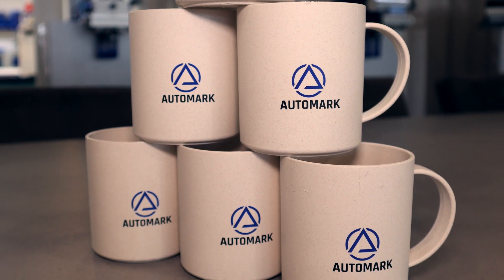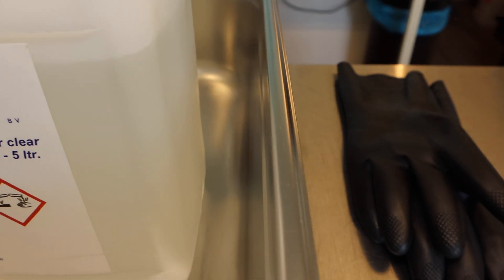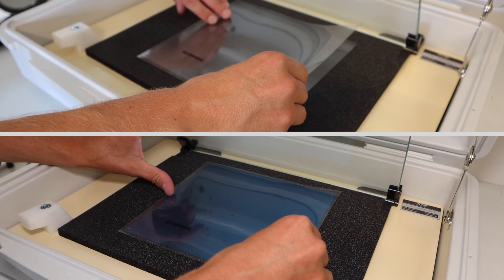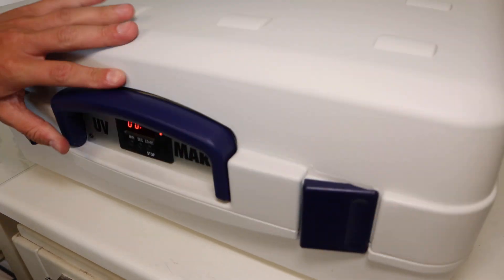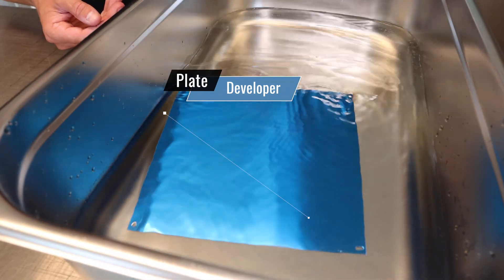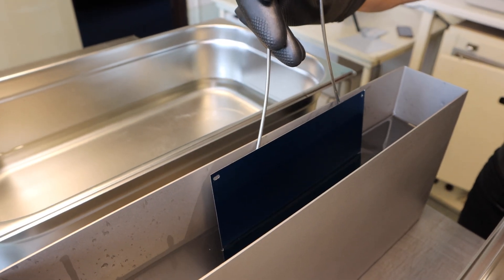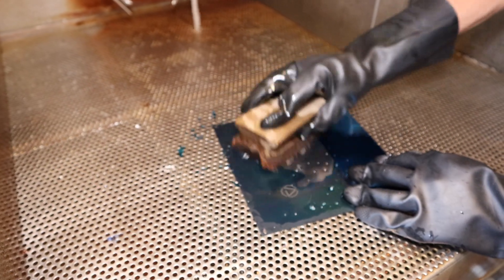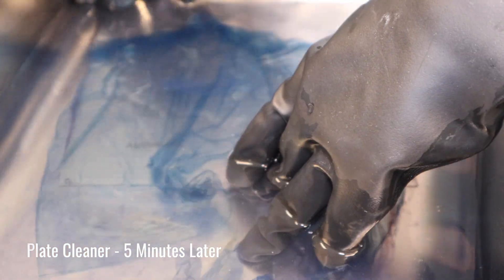How to Make a Steel Printing Plate (a "Cliché") for Pad Printing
Tutorial on how to use the TTN Mark UV Exposure Unit to make a steel printing plate for pad printing.  The steel printing plate, or a steel "cliché" as they are known, can last longer than a polymer printing plate, with production going to 100,000 images and more.

These printing plates/clichés are perfect for medical device marking and industrial printing as they are cleanroom safe and more scratch-resistant than polymer plates.

These clichés can be manufactured for any machine, with or without anchoring holes.

We can also sell clichés with images already cut into the plate, if your firm would like to simply purchase pre-cut clichés.